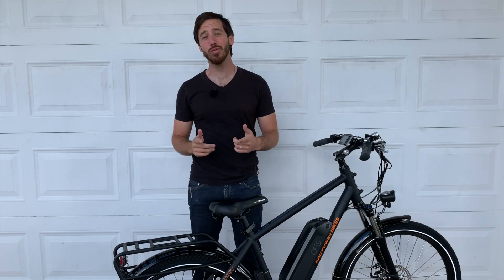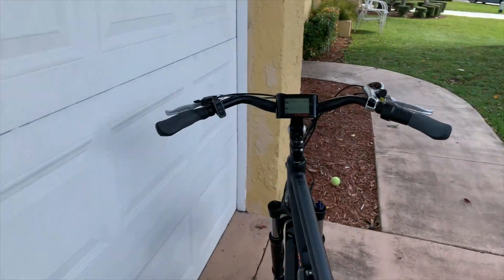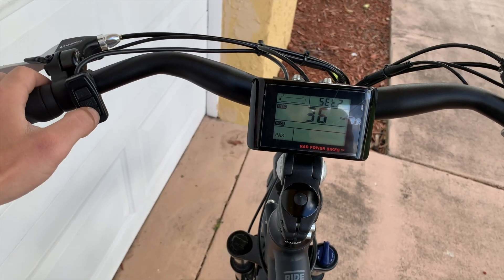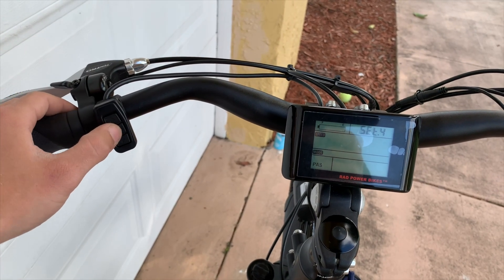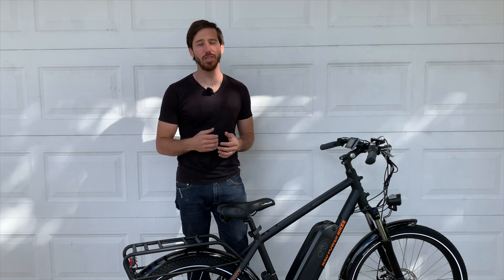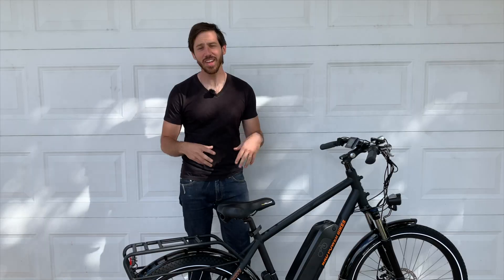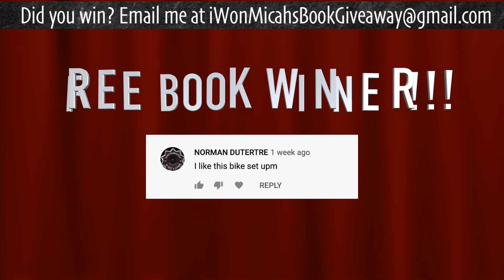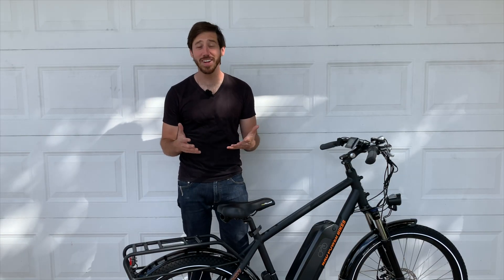How to increase speed of a Rad Power Bike e-bike (DeRestrict!)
Here are some of the products I use:
250W complete e-bike kit
500W complete e-bike kit
1,000W complete e-bike kit

36V 15Ah Hailong (shark) battery
48V 15 Ah triangle battery
52V 20 Ah triangle battery

100W Flexible solar panel
100W Folding solar panel